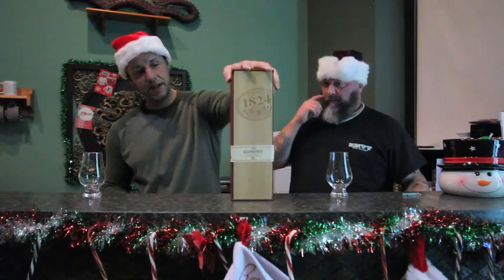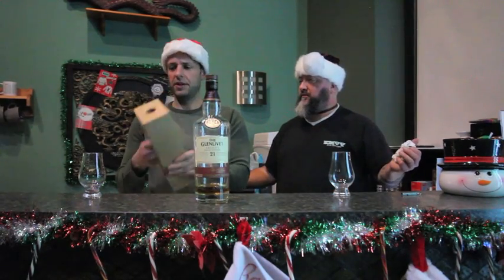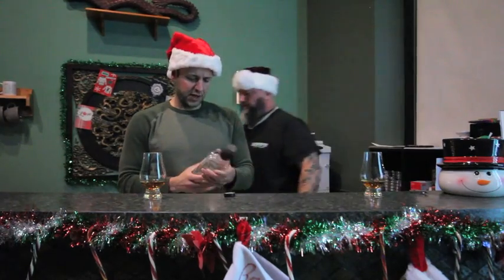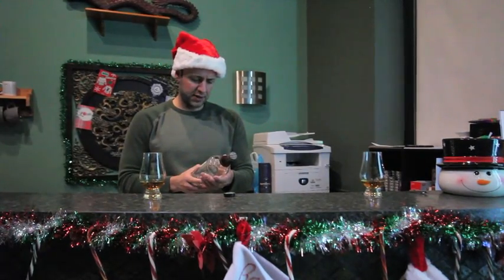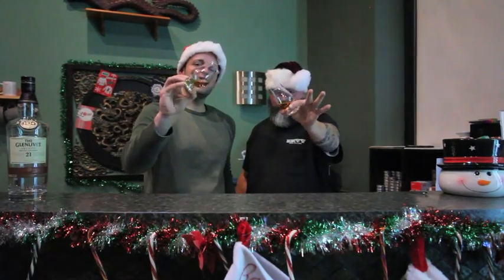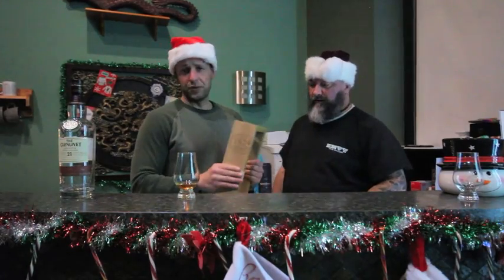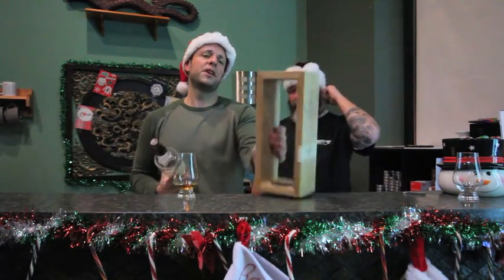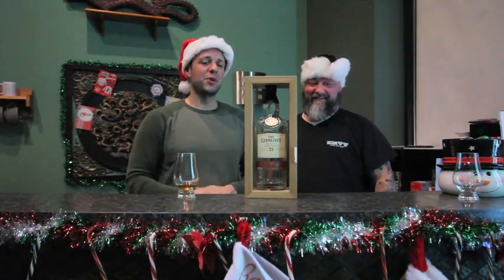The Glenlivet Archive 21 Year Old: Review #18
A Gold Medal Winner at the 2005, 2006 and 2007 International Wine & Spirit Competition, the 2002 International Spirits Challenge and a Double Gold Medal at the San Francisco World Spirits Competition. This is a well-regarded 21 year old from Glenlivet.

Tasting Note:
The nose is quite full and rich. There are notes of sandalwood and pine with a resinous note. Potpourri creeps in with barley sugar and cereal notes with acacia honey. The palate is rich and full. There are notes of oily walnuts and winter fruitcake with spice and sugar. There is a golden syrup note. The finish is long and sweet with a soft, chewy oak.